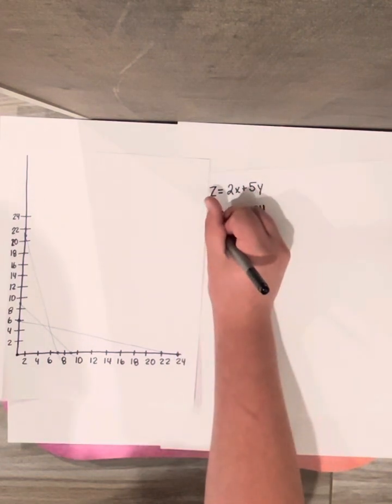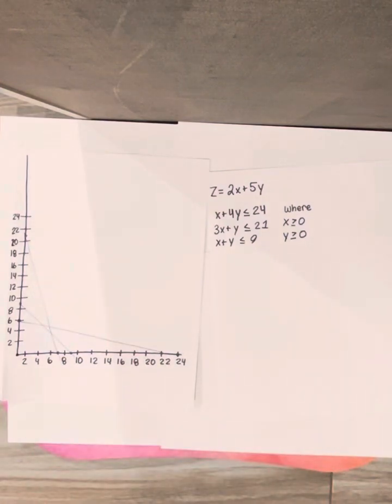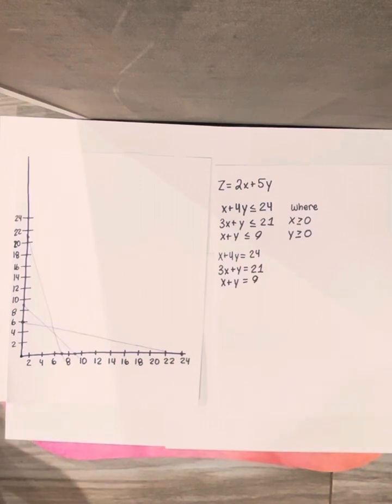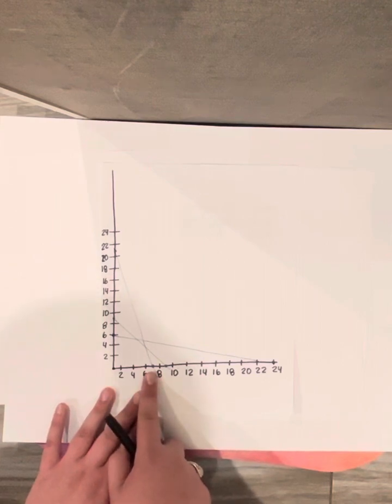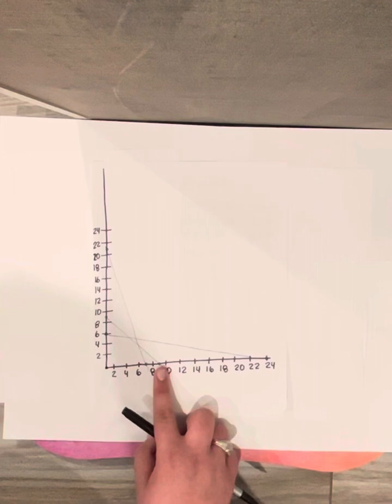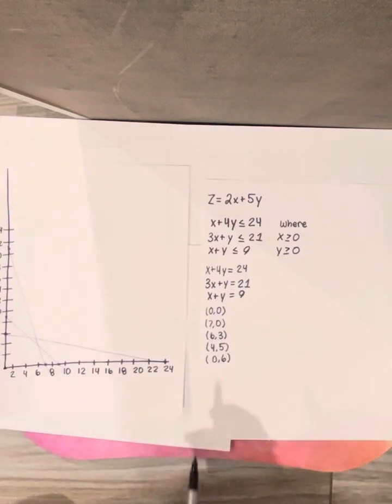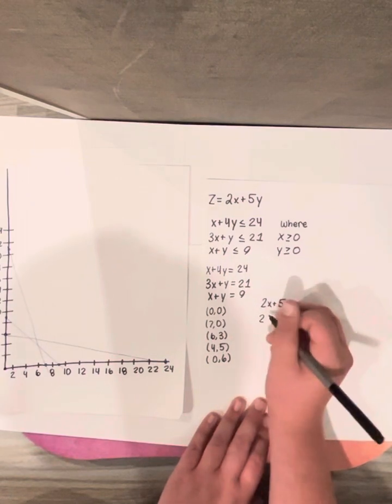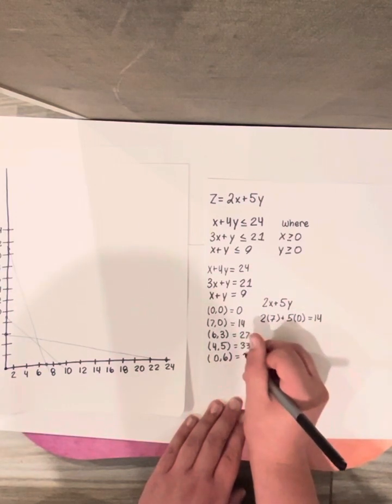Unit Twelve Project (College Algebra w/ Applications)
This is a brief explanation of how to solve a linear programming problem by graphing.